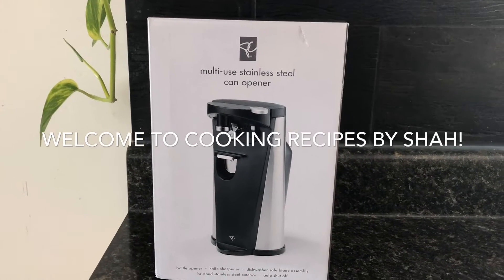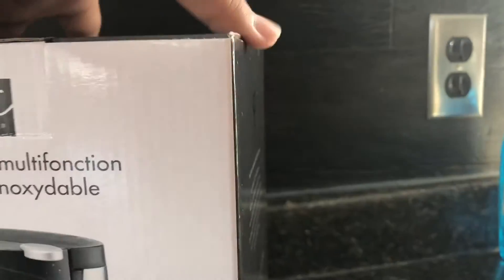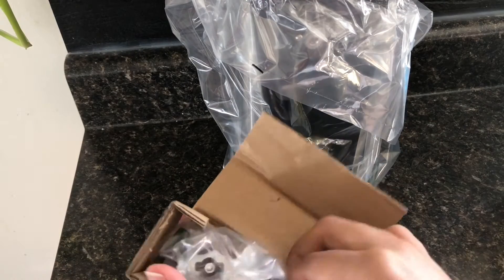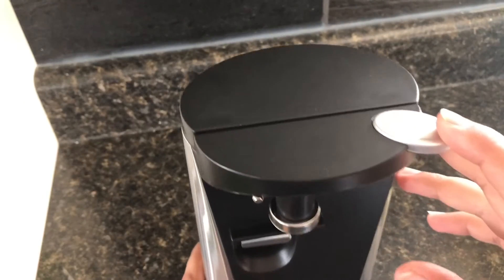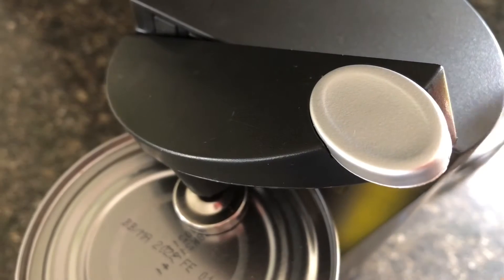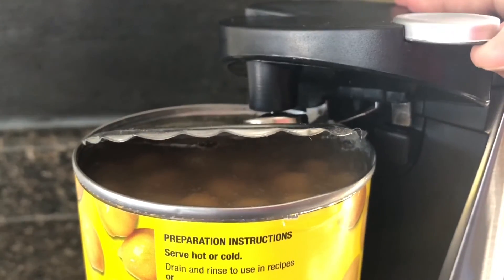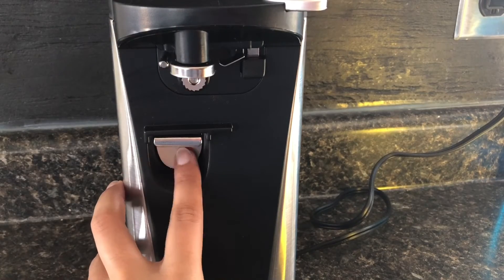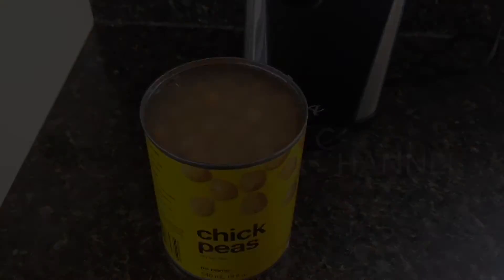Can Opener Review (English Review)